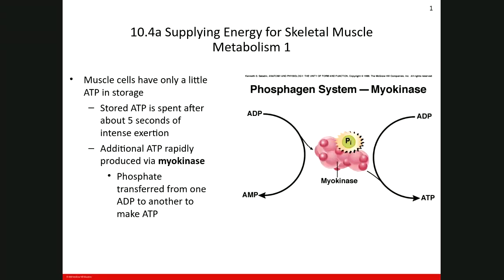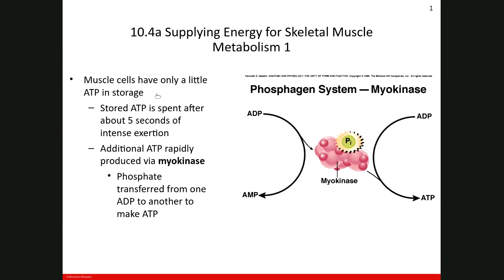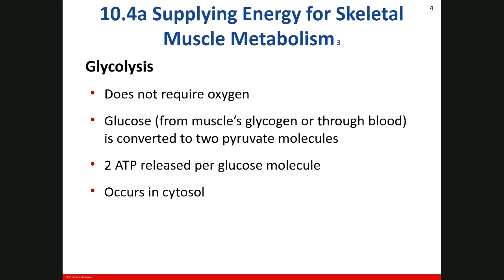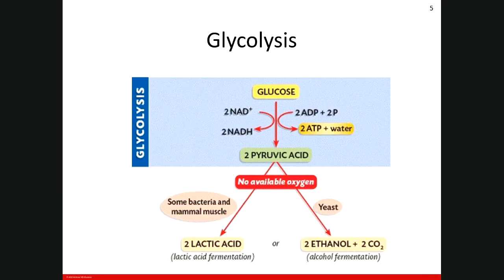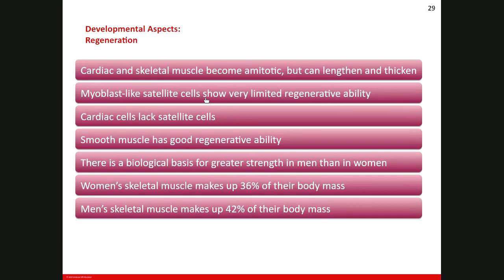Muscle Tissue (Part 3)